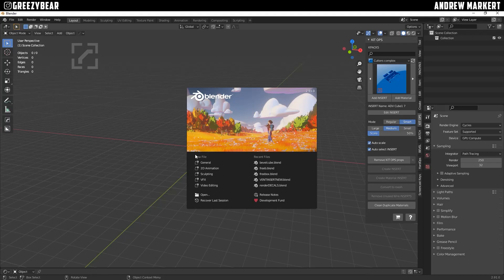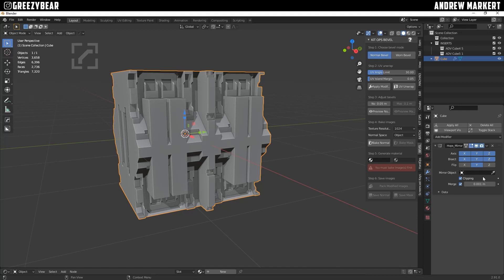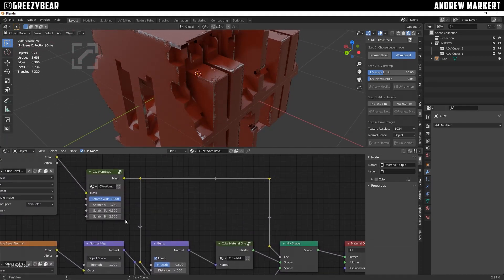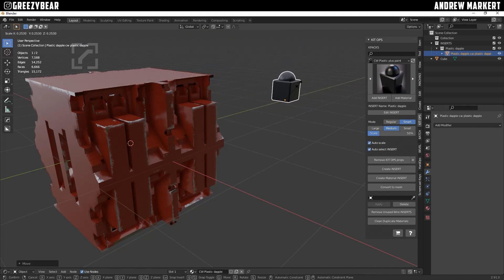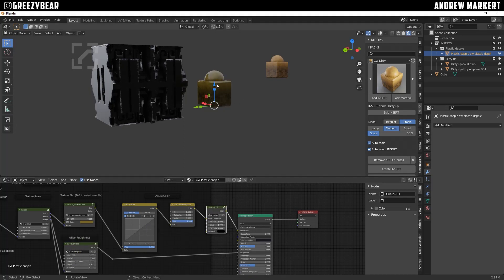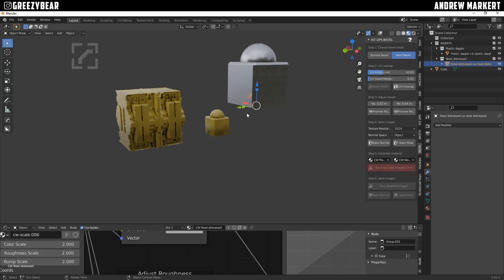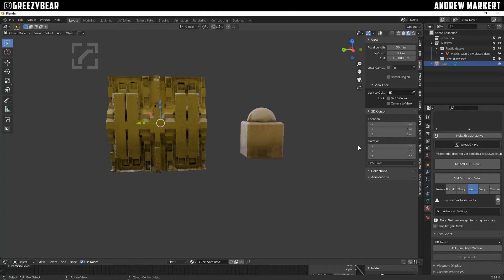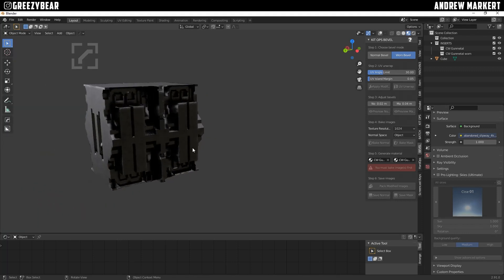Using KIT OPS BEVEL to create some worn out machinery.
In this video I run down how to apply the KIT OPS BEVEL to a cube, add new textures with the EMS system while making some adjustments to the extra details using Smudgr Pro.